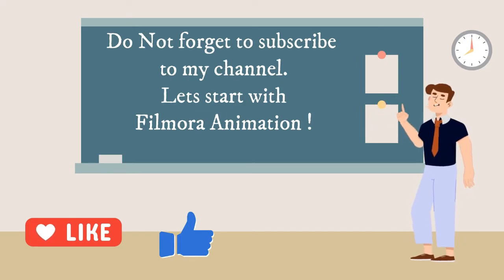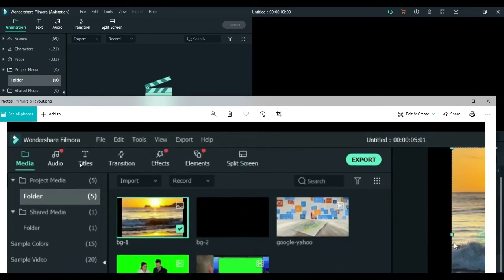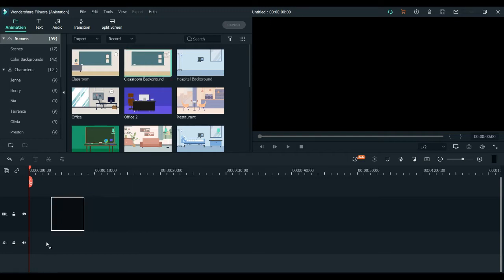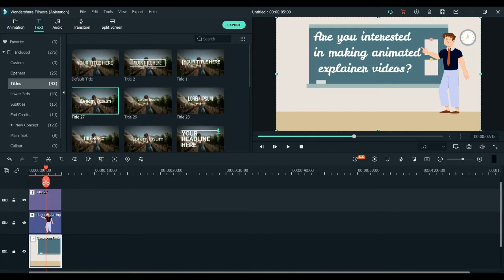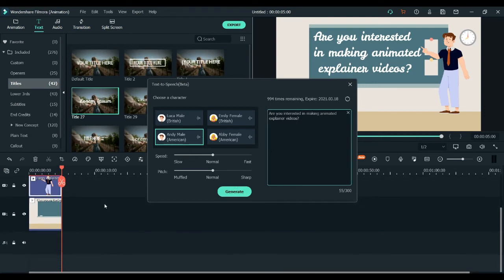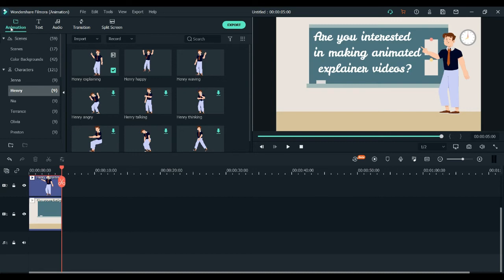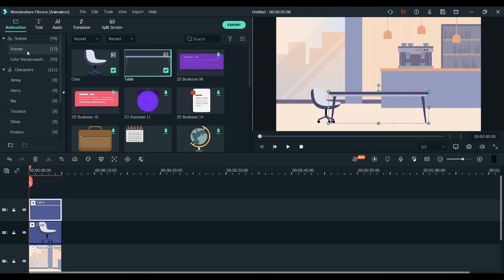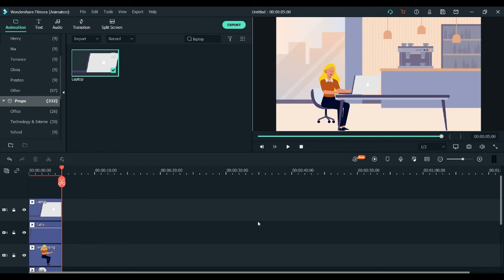New Wondershare Filmora Animation | Filmora animated explainer videos | Tutorial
The video is about filmora animation but also try to cover the following subject:
- wondershare filmora animation
- filmora animation tutorial
- new filmora animation tool
- Filmora animated explainer video

Filmora animation is a completely different installation than Filmora 9 or x. Filmora animation software can be used to create animated explainer videos. Some of the features if Filmora 9 and X are missing in this animation version such as effects, Elements etc. instead, they have given the option to select different backgrounds for explainer videos such as offices, restaurant etc. You can also select different male and female character for animated explainer video. Office and props can also be used.
Overall this one is a good tool.

Something I noticed when I was looking for info on filmora animation was the absence of pertinent info.
Filmora animation nevertheless is an subject that I understand something about. This video for that reason should be relevant and of interest to you.

If you were looking for more details about wondershare filmora animation or filmora animation tutorial did this video help?